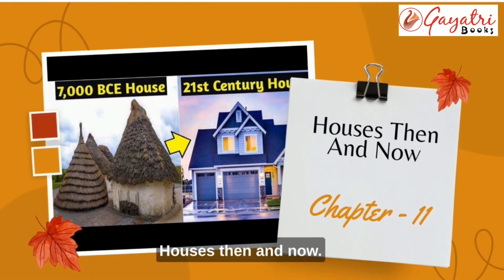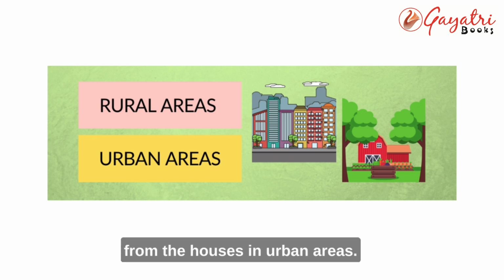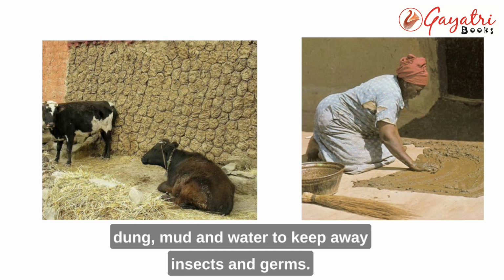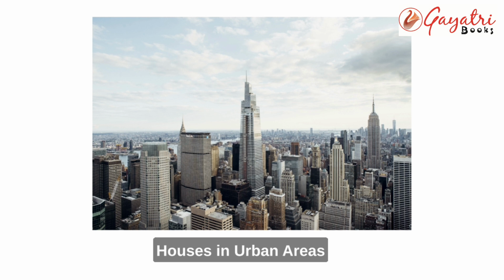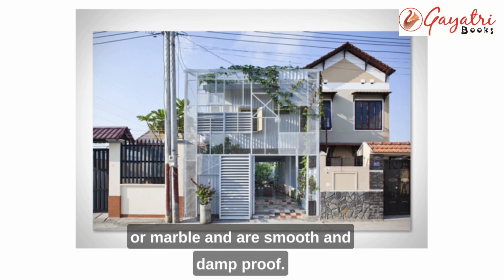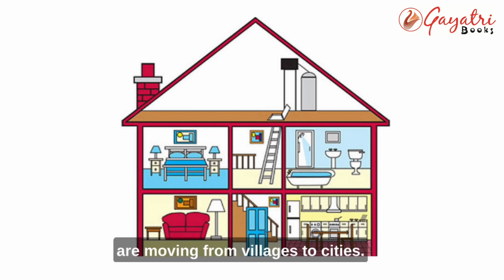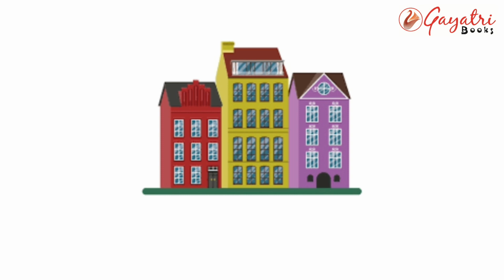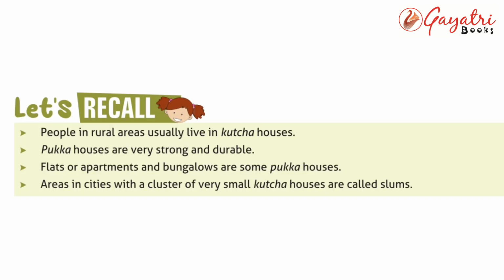Class - 4|| EVS || Houses Then And Now || GAYATRI BOOKS||CBSE